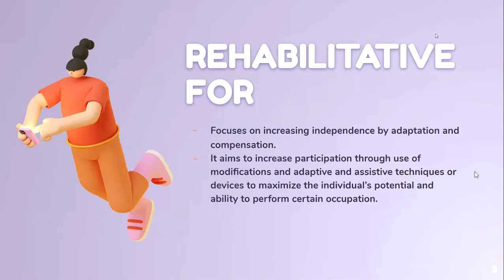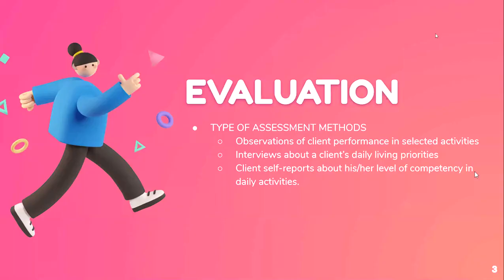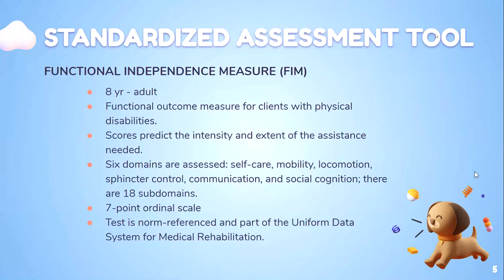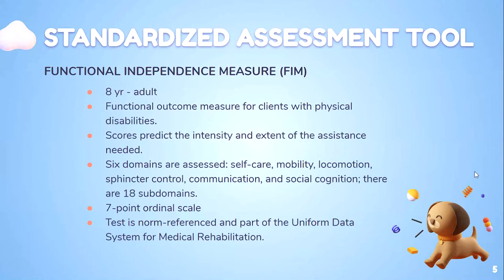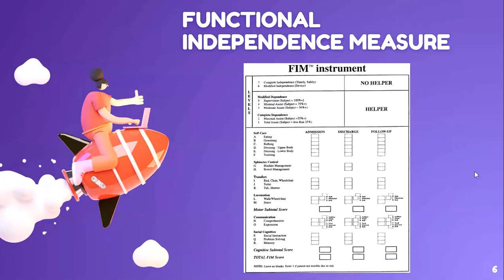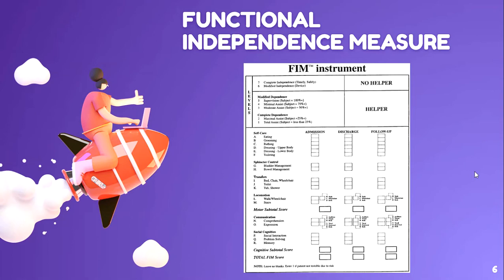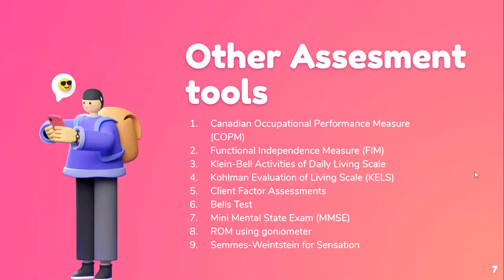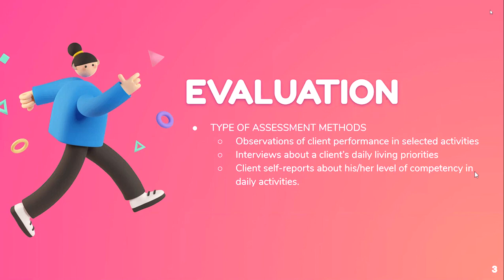MUSCULAR DYSTROPHY Group 4